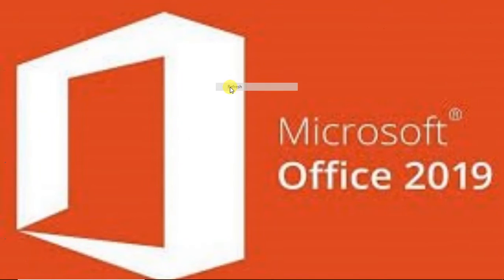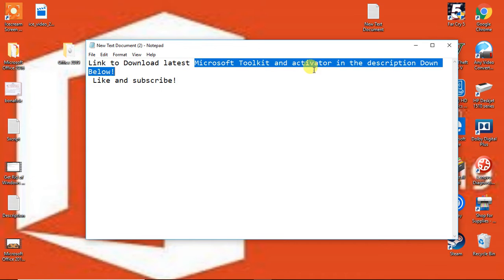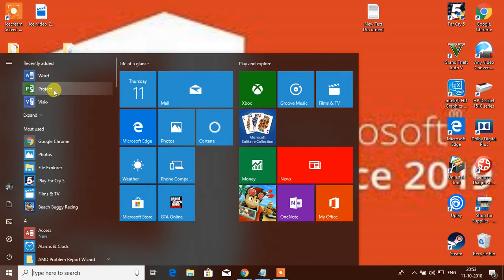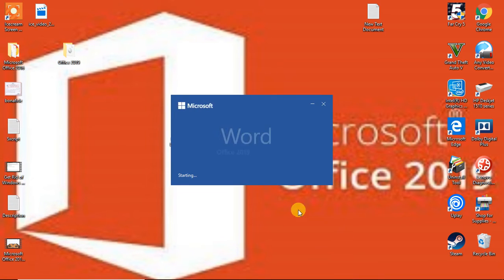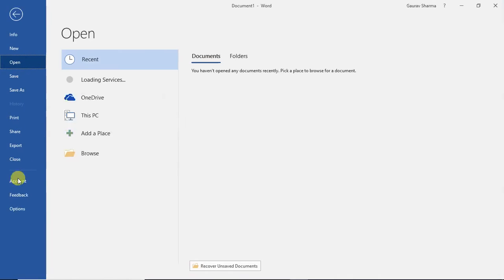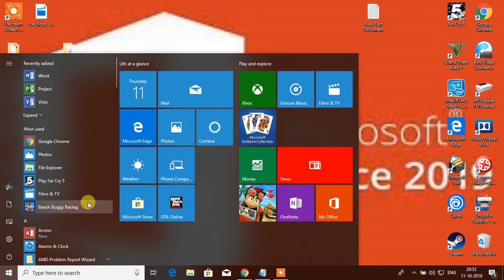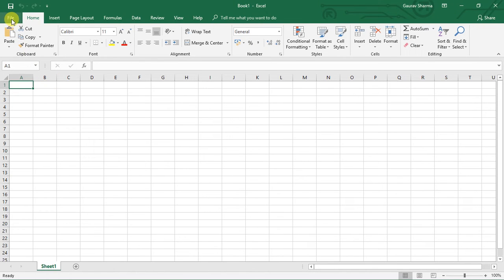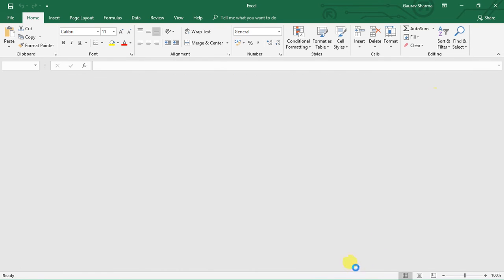Office 2019 is Finally Here! Download, Install and License for free!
license Your Office 2019 by AAct Portable (First Option)
it will work for sure!

(temporarily Disable your Antivirus as it will stop the product Key Insertion)

So you might be thinking why we launched this video tutorial guide for installation of Office 2019 Pro Plus. Well not every user is an geek and expert technical PC User. Because with every passing day software installation is getting more and more difficult. Now companies have hardned the security of softwares. So it gives tough time to users to follow simple readme guide to install softwares like Office 2019 Pro Plus. Therefore we have setup this forum to ease the installation of complex software like Office 2019 Pro Plus. So if you are one of those user who just got a heavy software after using hgh data bandwidth and now are in deep trouble wondering how to make Office 2019 Pro Plus work successfully 100%.
We are aware of the fact that You might find several random guides online, but our aim on this forum is to build big community and one single platform for troubleshooters and PC issue debuggers. Later on we will start covering Mac OS X issues as well. So if your Office 2019 Pro Plus won’t start after installation. Then don’t worry because of Office 2019 Pro Plus errors and problems. So if you get any errors such as Office 2019 Pro Plus is crashed. Or you are getting Office 2019 Pro Plus has stopped working. Then your search is finally over. The below provided easy video guide will definitly solve it and you will have working full setup of Office 2019 Pro Plus.

We have compiled this for newbies and beginners to follow easy steps to Install Office 2019 Pro Plus. So you won’t get error such as setup of Office 2019 Pro Plus is corrupted or is missing files. Secondly the Fix files for Office 2019 Pro Plus are also included in guide as part of steps. Secondly error like Office 2019 Pro Plus is not valid ISO or zip” etc will not appear.

So if you are already tired of searching answers to Office 2019 Pro Plus Errors on Windows PC then you are now at right place. We’ll help you to troubleshoot every problem and installation issue in Office 2019 Pro Plus. If your Office 2019 Pro Plus is crashing after installation. Then we’ll tell you how to fix Office 2019 Pro Plus Crash after installation is completed. It will help you to fix this error. If you are searching how to install Office 2019 Pro Plus from ISO file. Then don’t worry. The above video below will guide you how to install Office 2019 Pro Plus from ISO file without burning CD or DVD. So burning is not mandatory.

Still if your problems are not resolved after following complete steps. Because we understand your frustration.

how to activate microsoft office 2019
how to activate Microsoft office 2019 pro
how to activate Microsoft office 2019 pro plus
how to activate Microsoft office 2019 without product key
how to activate Microsoft office 2019 in windows 8
how to activate Microsoft office 2019 in windows 8.1
how to activate Microsoft office 2019 trial
how to activate Microsoft office 2019 professional plus in windows 8
how to activate Microsoft office 2019 with product key
how to activate Microsoft office 2019 professional plus for free
how to activate Microsoft office 2019 offline